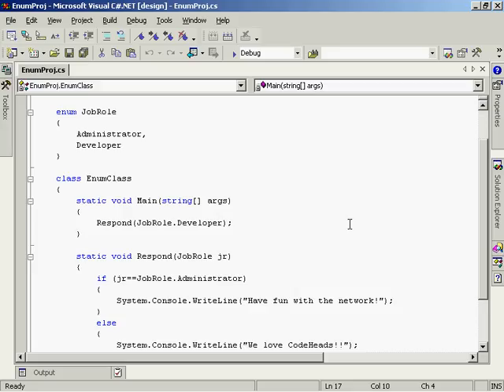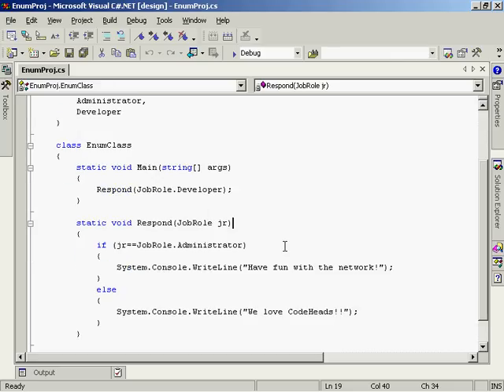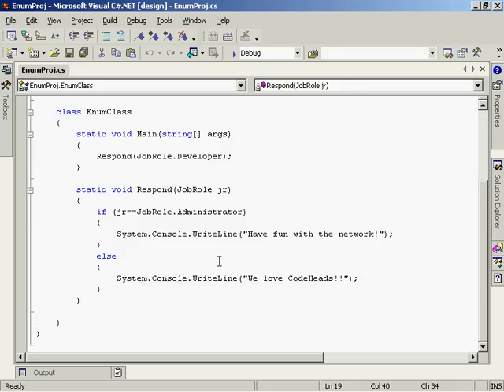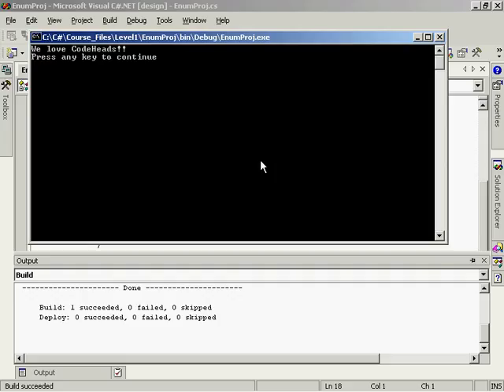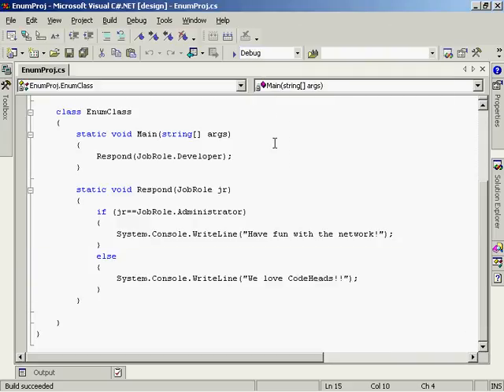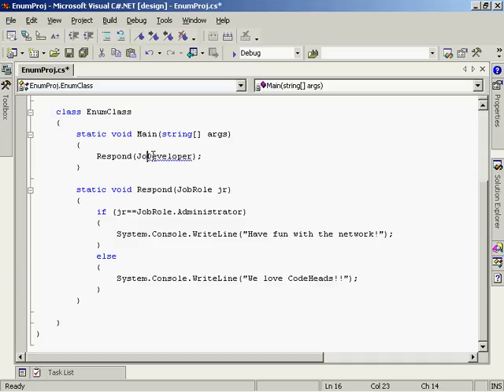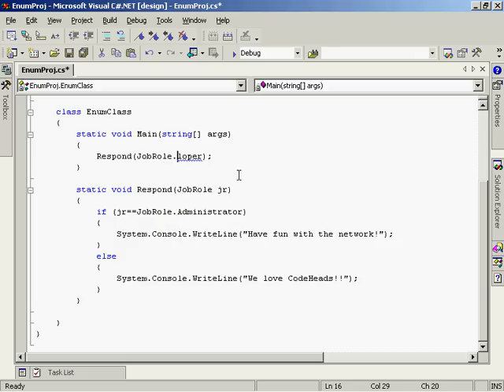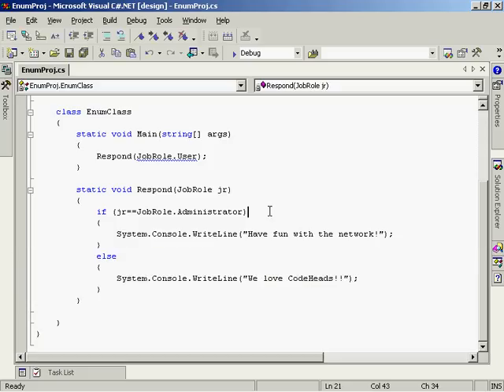c#L1 3 6 4